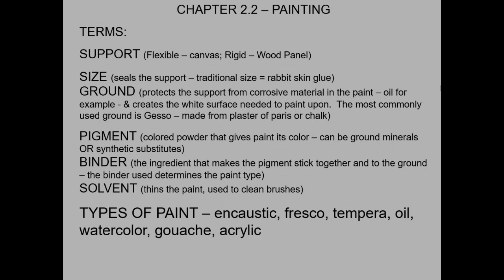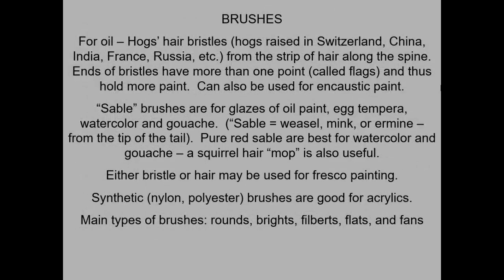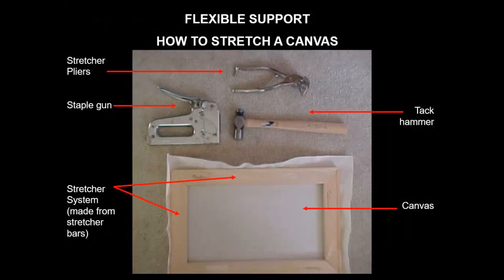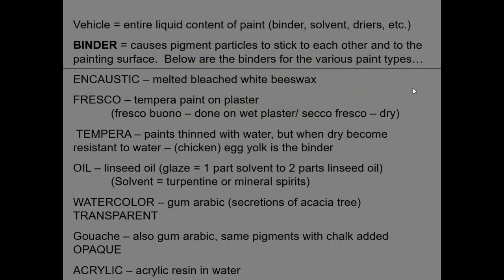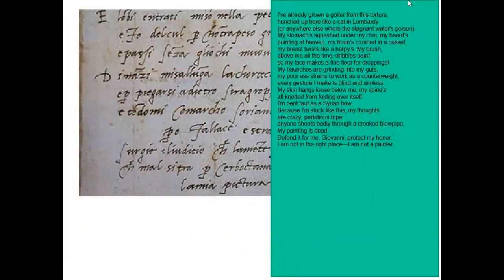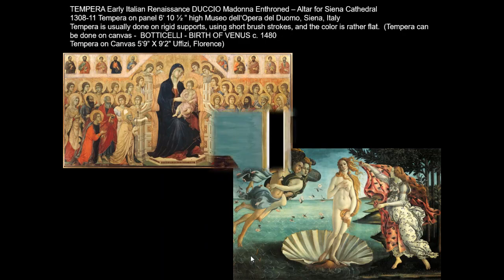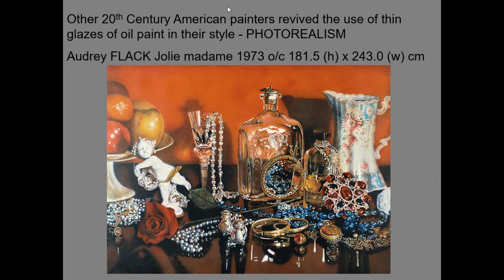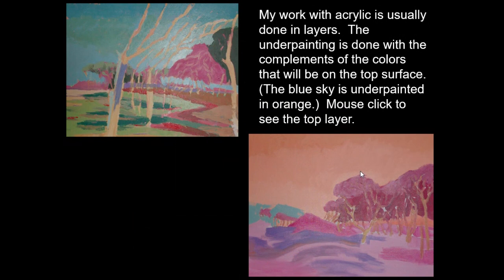ART111Lecture12 PAINTING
TWO-DIMENSIONAL MEDIA - PAINTING